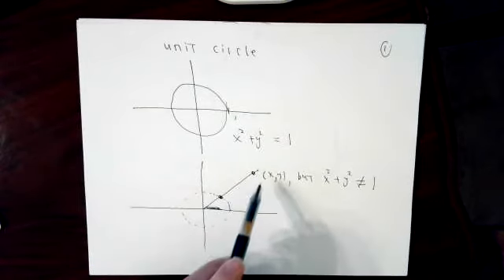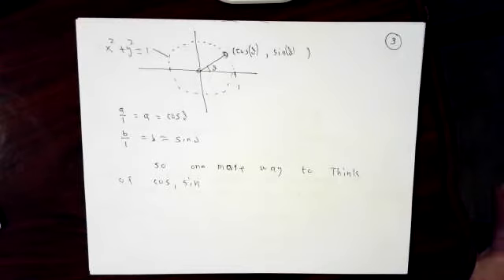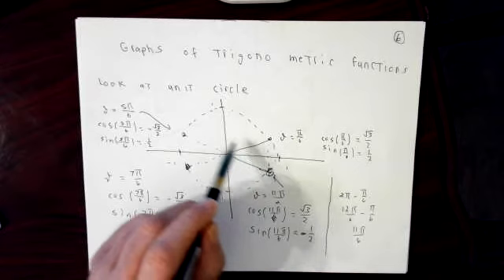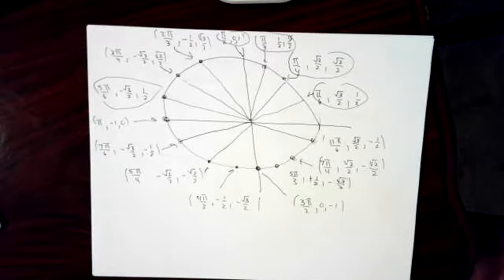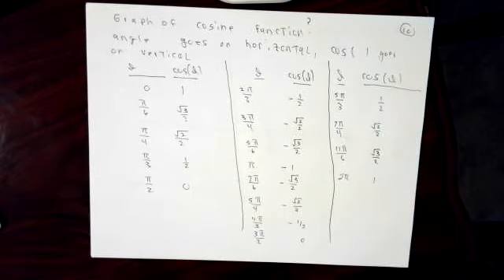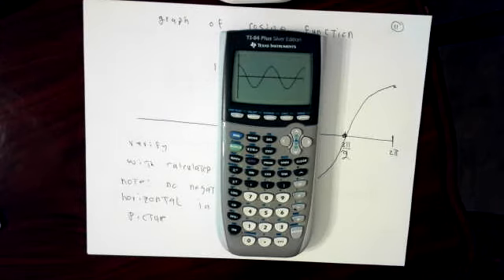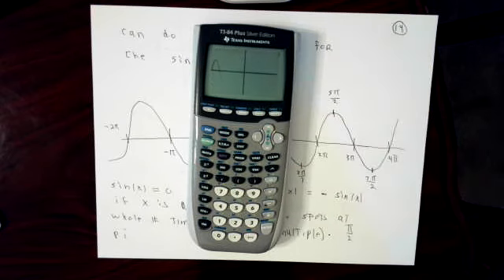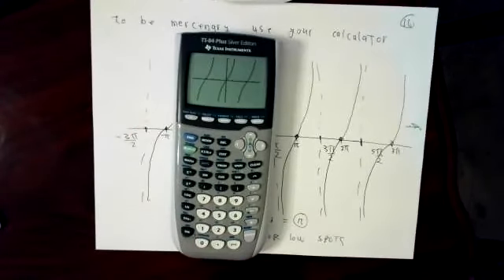Unit Circle and graphs of Trig Functions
Today's topic is the unit circle version of the the trigonometric functions and the graphs of said functions.